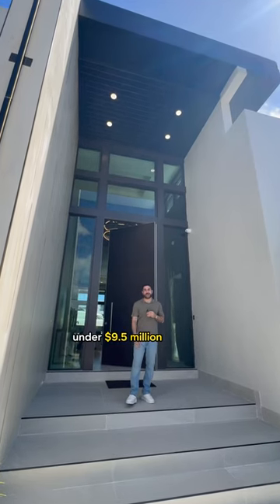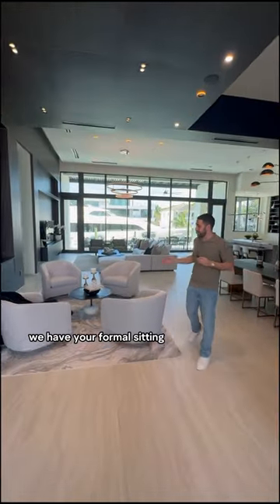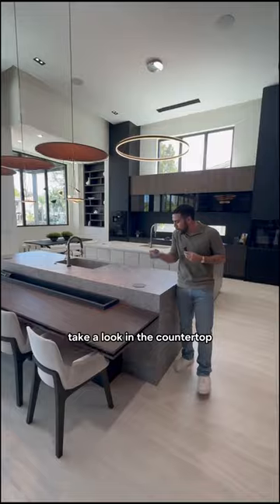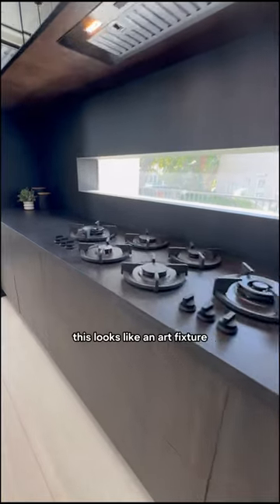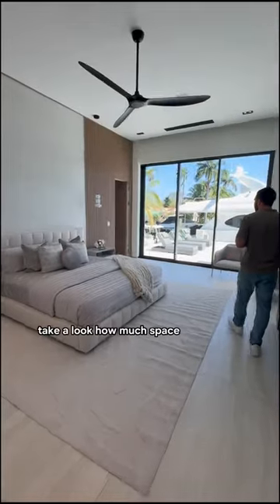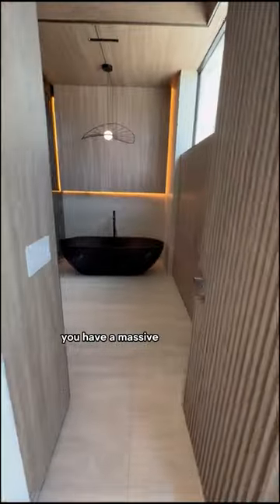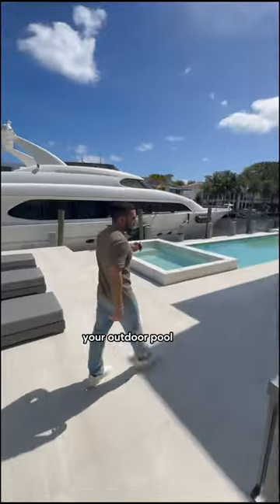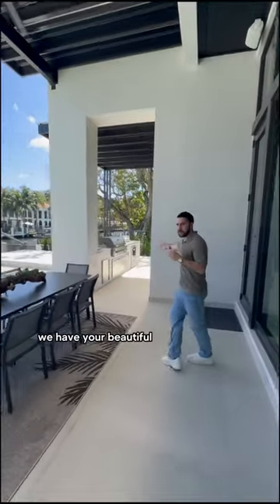Showing off my $9,500,000 Home!